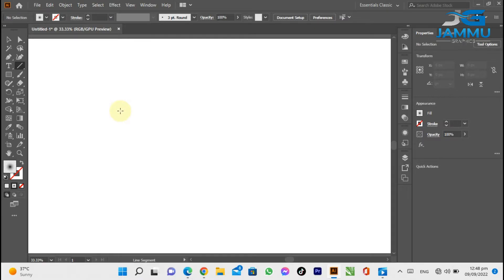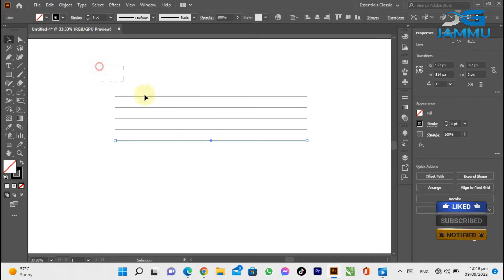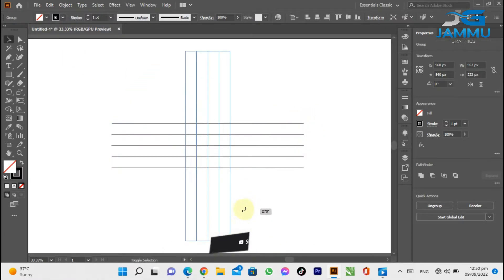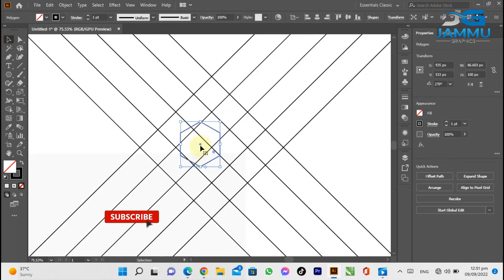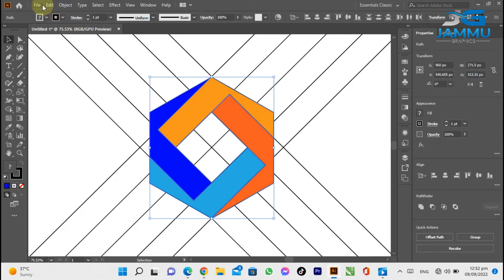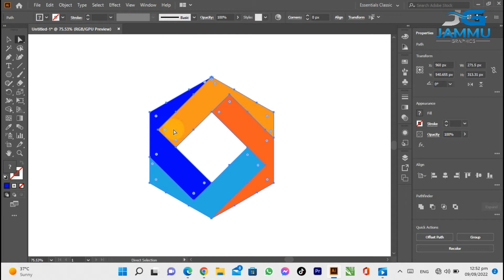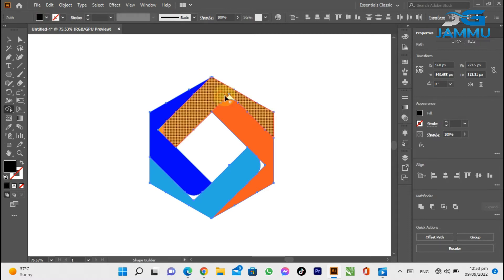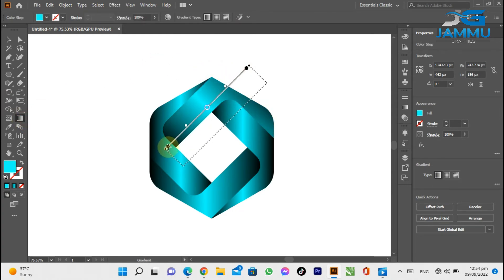Modern Polygon Logo Design in Adobe Illustrator Tutorials | illustrator tutorial | Jammu Graphics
Modern Polygon Logo Design in Adobe Illustrator Tutorials

Hey guy's
In This Video I am going to Show You How to Create a Modern Polygon Logo Design in Adobe Illustrator Tutorials - Step by Step - Very Easy Tips & Tricks for Experts & Beginners.

If you don't understand anything in the video, then please comment your query below the video.